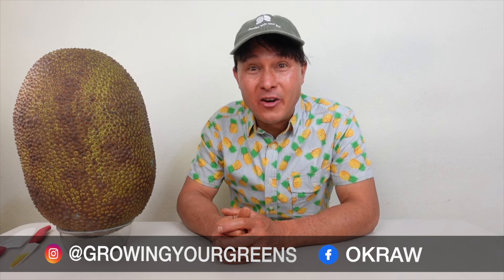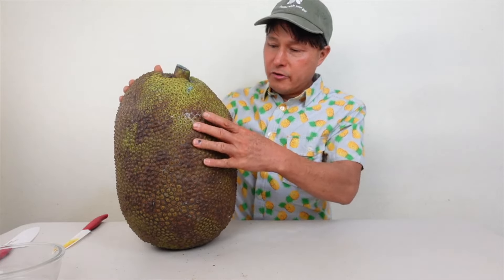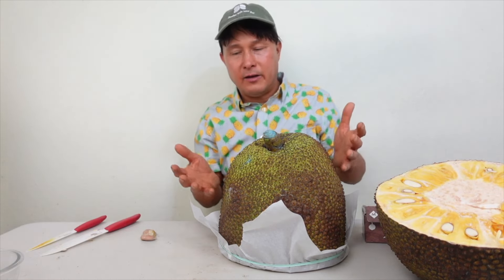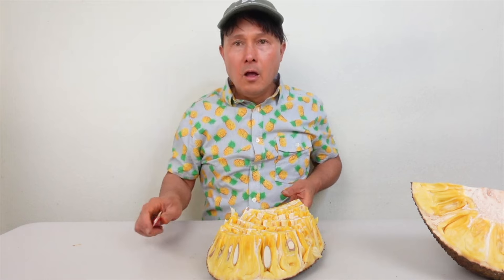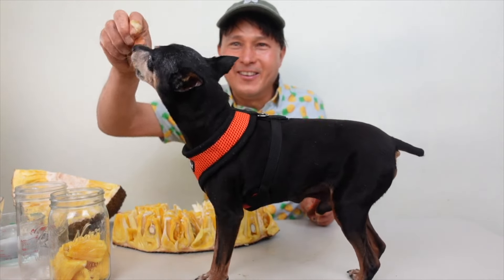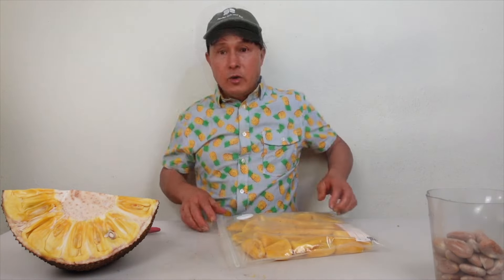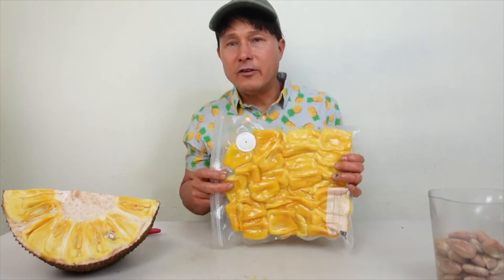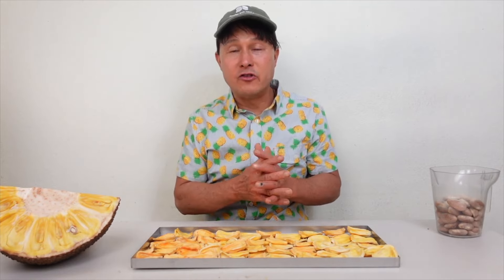Mastering Jackfruit: How to Pick, Cut, Eat & Store for 1+ Years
teaches you everything you need to know about picking, eating, and storing jackfruit inside the fridge and out for a few weeks, a year, or 25 years!

In this episode, you will learn the essential skills for selecting, eating, and preserving jackfruit, one of the largest and most versatile tropical fruits. John shares practical tips for choosing the best fruit from the supermarket, focusing on key indicators such as fragrance, texture, and color. He emphasizes the importance of smelling the fruit for a bubblegum-like aroma and checking for even softness and yellowing skin to ensure ripeness. The episode provides insights into the challenges of picking a ripe jackfruit and offers advice on buying pre-cut pieces if you're unsure of your selection skills.

The episode also explores various ways to enjoy jackfruit, from eating it fresh to using it in recipes like vegan pulled pork. John highlights the nutritional benefits of jackfruit, which include high levels of antioxidants, vitamins, and minerals. Additionally, the episode covers the use of jackfruit seeds, which can be steamed or boiled and are a good source of protein. This versatile fruit is not only delicious but also offers numerous health benefits, making it a valuable addition to a balanced diet.

Finally, you will learn the best storage methods to keep jackfruit fresh for extended periods. Viewers learn how to store jackfruit in the refrigerator for short-term use and how to freeze or freeze-dry it for long-term storage. The host explains that freeze-drying can preserve the fruit for up to 25 years, maintaining its nutritional value and flavor. This comprehensive guide ensures that whether you have a small piece or a large batch of jackfruit, you can enjoy its unique taste and health benefits long after purchase.

Jump to the following parts of this episode:
0:00 Episode Starts
00:13 Jackfruit Masterclass
00:33 How to Pick Jackfruit from the Store
06:00 Jackfruit is a great storage fruit
06:15 How to Cut and Store Jackfruit
08:26 How to get rid of the jackfruit sap
08:53 How to dissolve jackfruit sap
09:01 Anatomy of a Jackfruit: different Parts
10:40 How to store jackfruit whole in Fridge without plastic
12:46 How to Cut up a Jackfruit from the Store
17:20 How to Deseed a Jackfruit Pod
18:10 Taste Testing Jackfruit
19:00 Eat More fruit instead of junk food
19:46 Jackfruit Published Study
21:02 Health Benefits of Jackfruit
21:57 How to Store Pods of Jackfruit for 1-2 weeks
24:00 Dogs love Jackfruit! Oakley eating jackfruit
24:32 How to Store Jackfruit pods for up to a week in the fridge
27:00 How to Store Jackfruit pods for up to two weeks in the fridge
29:02 How to Store Jackfruit pods for a year or longer in the freezer
32:54 Store Jackfruit for up to 25 years on your shelf!
35:02 Freeze dried Jackfruit is the most nutrition proven by science
38:18 How to load up a freeze-dryer tray for freeze drying
39:57 Tray of Freeze Dried Jackfruit
41:15 Taste Testing Freeze Dried Fruit
42:35 How to Store Freeze Dried Fruit for up to 25 years
44:09 How to remove air from mylar bag the ghetto way.
45:55 Summary of this Episode
46:40 Don't Be Intimidated by Jackfruit any longer!

Referenced Links:
Buy the Stay Fresh Freeze Dryer at

Links to Vacuum Pump and Accessories

Links to Published Studies
A Review on Tropical Jackfruit

Effect of drying methods on physicochemical quality of dehydrated jackfruit bulbs